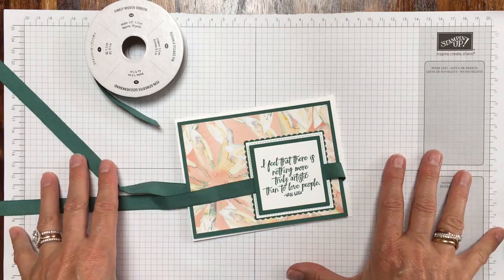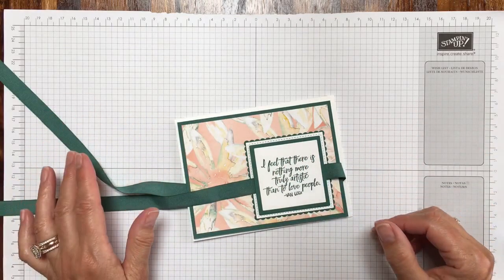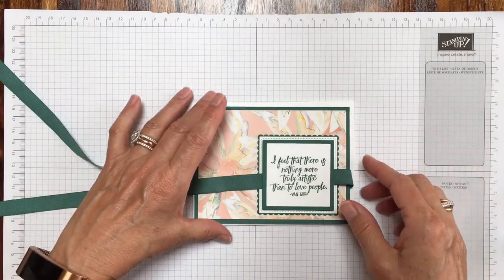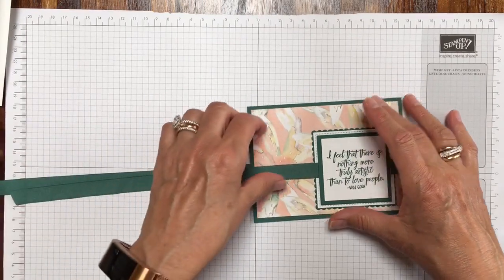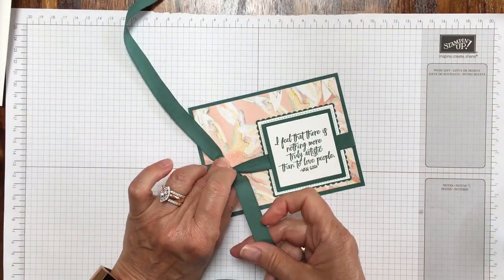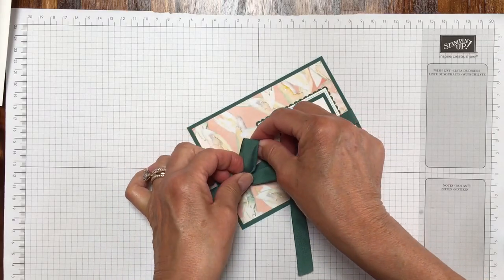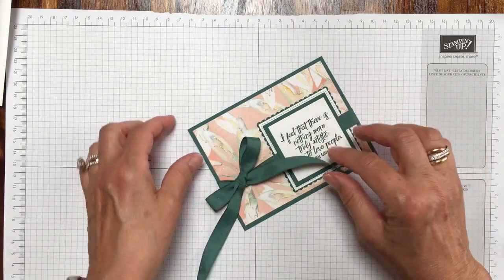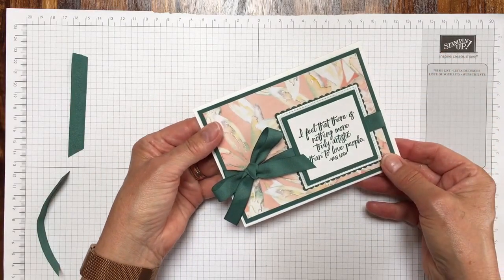How to Tie a Pretty Bow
In this tutorial, I share how to tie a pretty Bow using Stampin' Up! ribbon.

For the original project details and Stampin' Up! supply list,